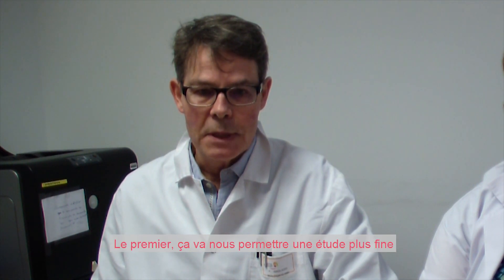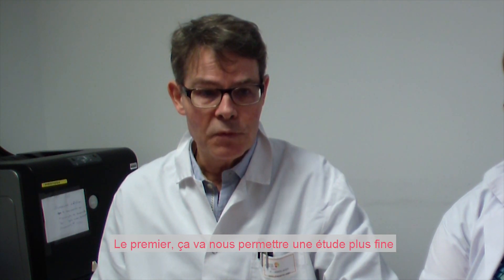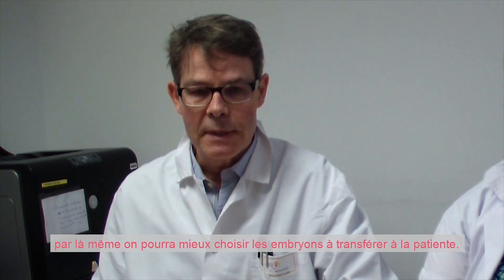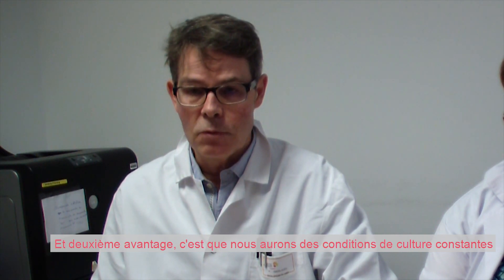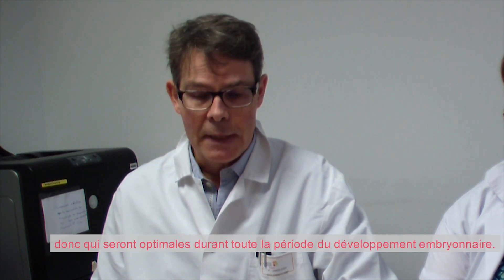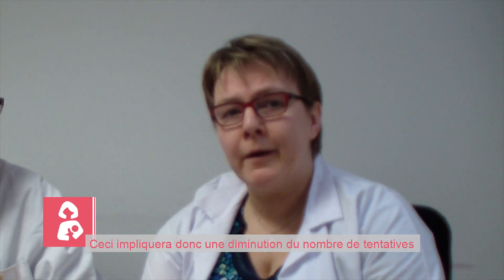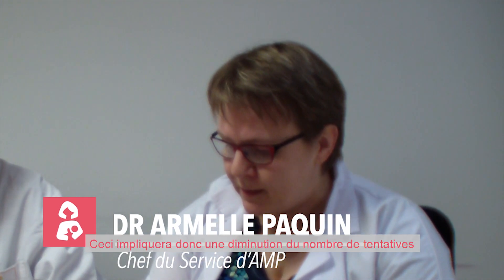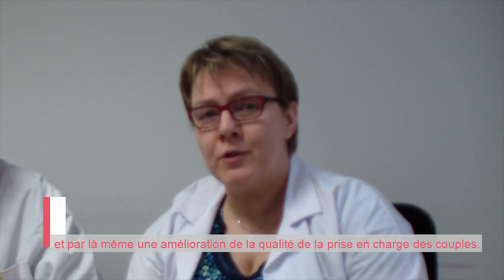L'Odyssée du développement embryonnaire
Soutenez le projet d'acquisition d'un incubateur timelapse pour le service d'AMP du Centre Hospitalier Dr TECHER.

AIDEZ-NOUS EN DONNANT POUR LA VIE !!